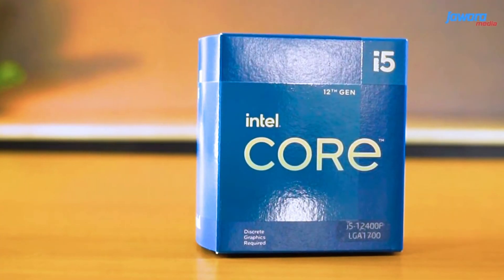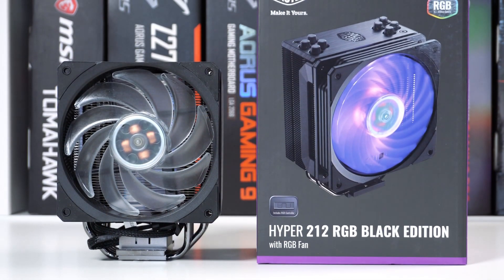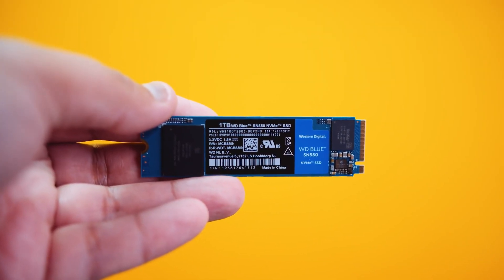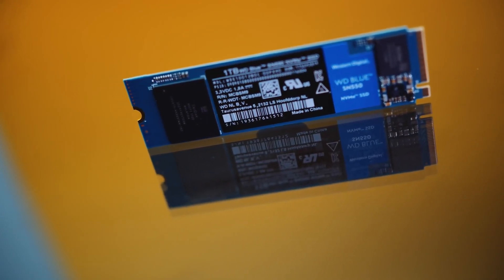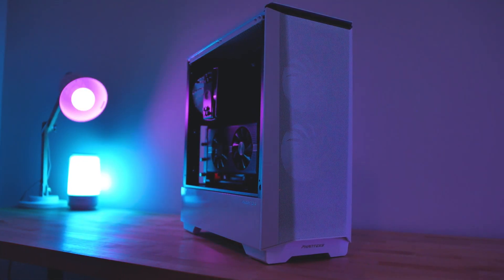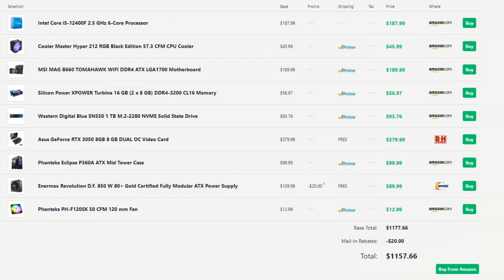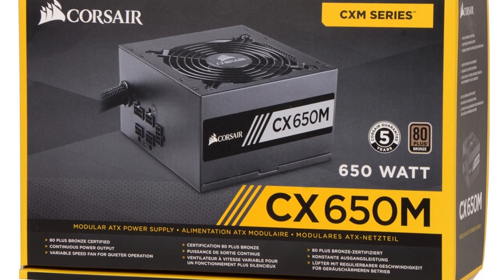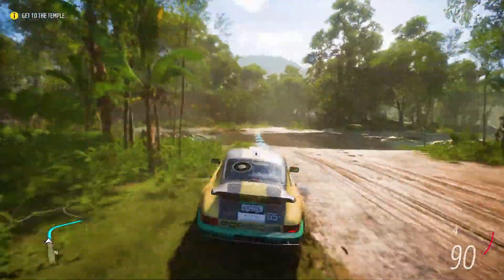Best BUDGET Streaming PC Build Right Now | April 2022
In this video, you will find my opinion on the best budget streaming PC build to buy right now
[ April 2022 ]

➜ Links to the website and more here:

►Gaming PCs of the video◄
➜ Budget Streaming PC Build:

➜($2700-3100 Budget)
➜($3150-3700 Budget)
➜($4500+ Budget)

240MM Liquid Cooler
360MM Liquid Cooler
500GB SSD I recommend
1TB SSD I recommend on a Budget
1TB SSD I recommend (HIGH END)
16GB RAM I recommend (CL16 2X8 3200MHZ)
32GB RAM I recommend (CL16 4X8 3600MHZ)

MUSIC

budget streaming PC build and gaming 2022